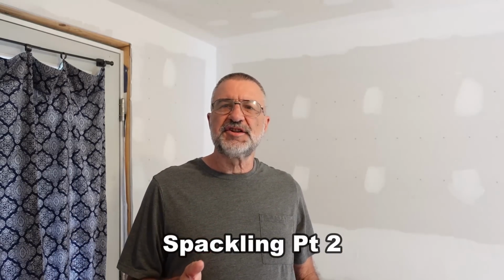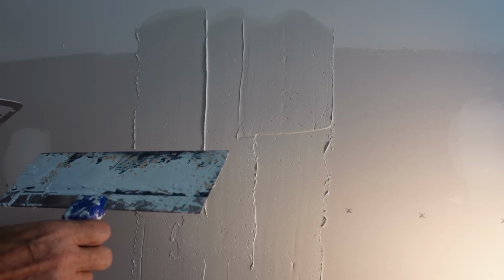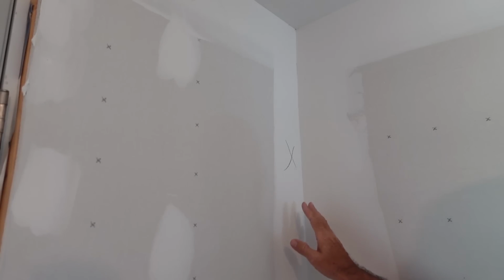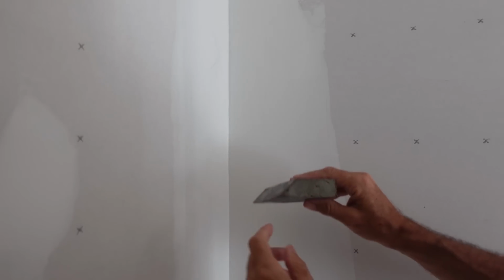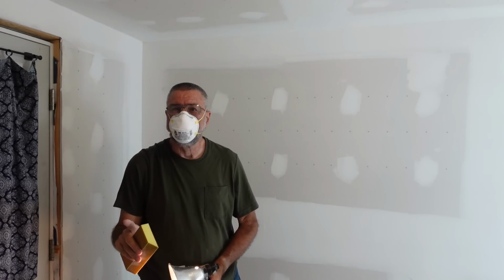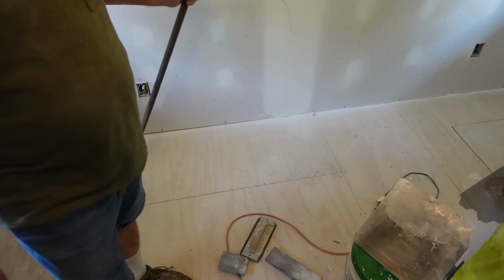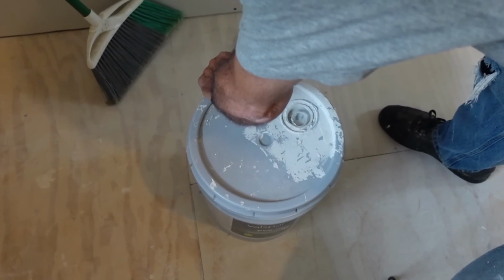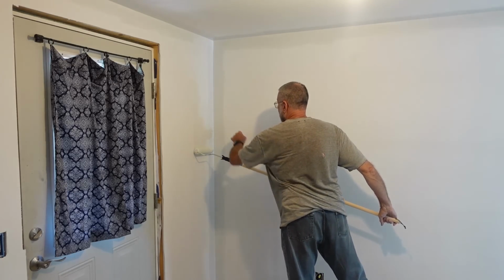How to Finish (Spackle) Sheetrock Pt 2 - Addition Build 46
Shop or become a consultant at our Thrive Life food store.

Do you think you might need hearing aids?  Or do you have a family member or friend who might need them?  Use our link to Earlux to get a FREE hearing test and consultation.  Then get $200 off or 0% financing.

SORRY, EARLUX HEARING AIDS ARE CURRENTLY ONLY AVAILABLE IN THE USA.